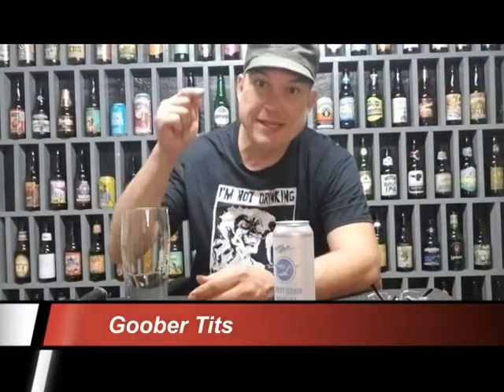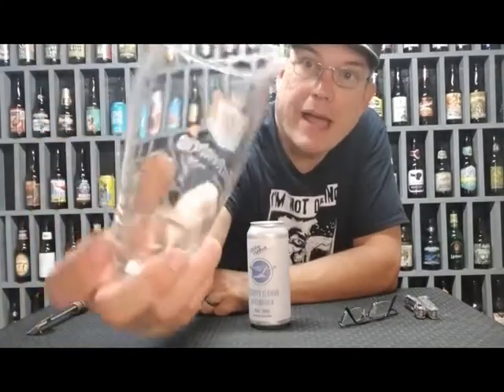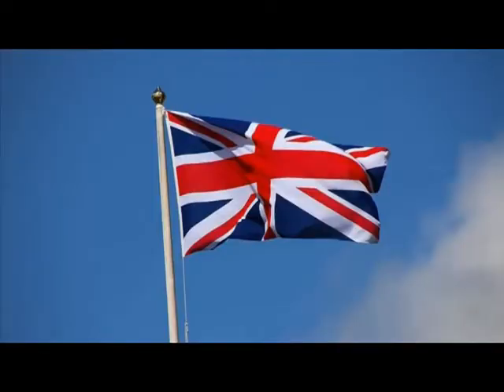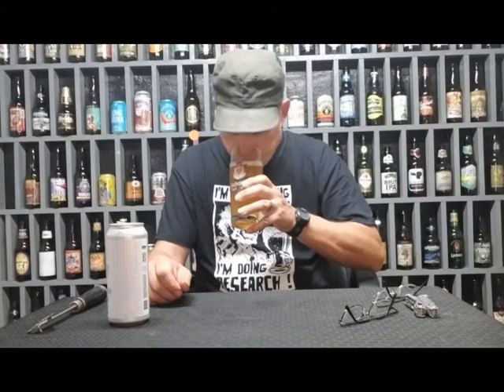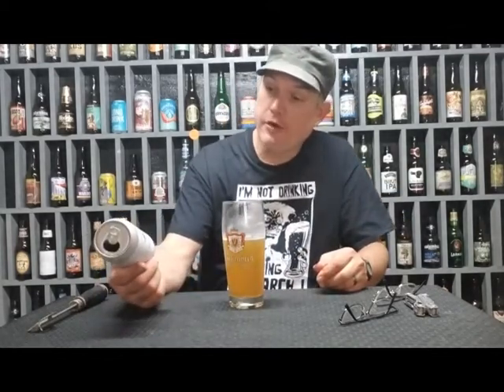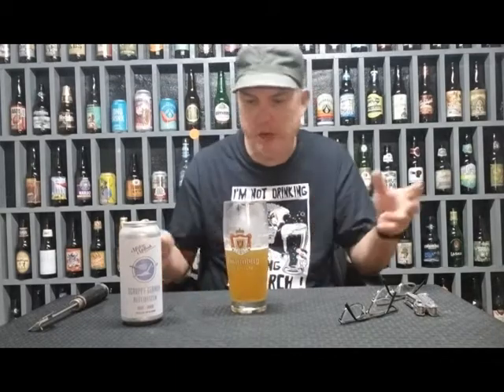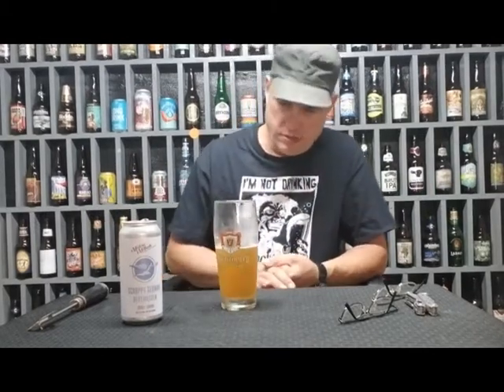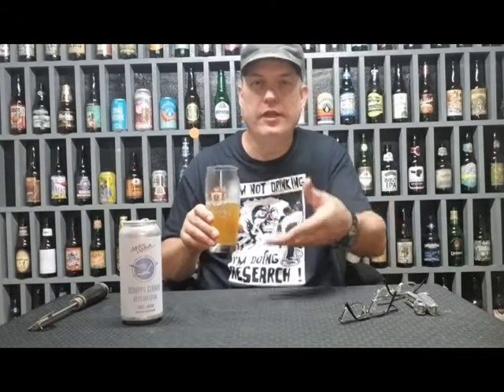Modern Methods Brewing Scrappy German Hefeweizen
Just a regular guy trying different beers telling you if I like them or not, and a couple fun facts thrown in as well. Enjoy.